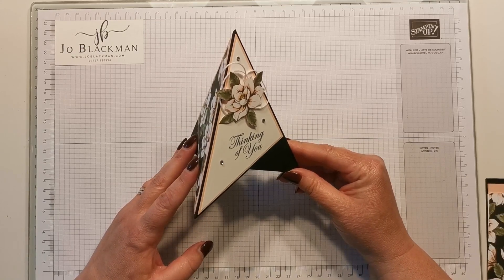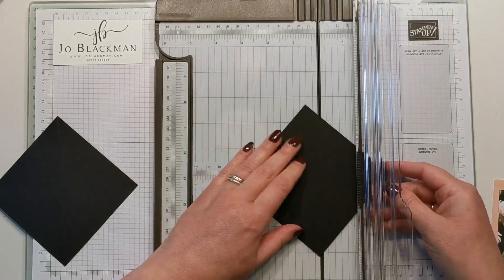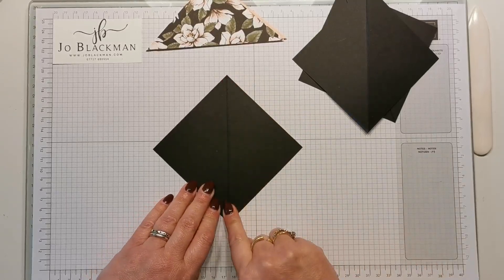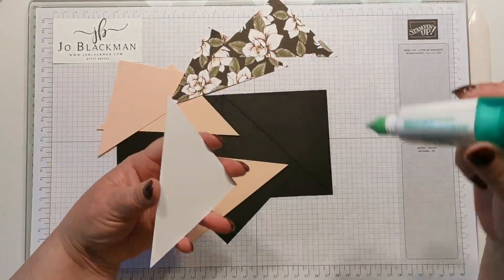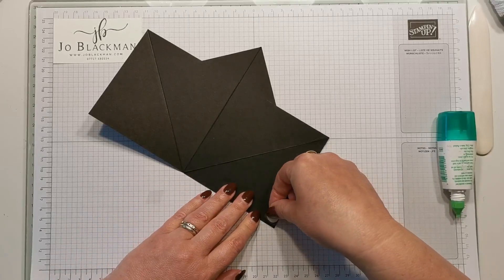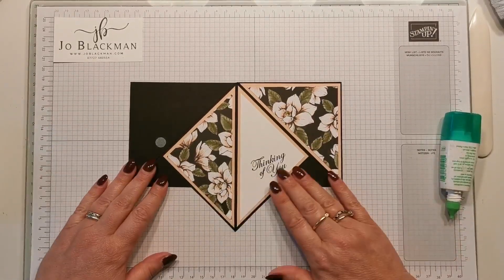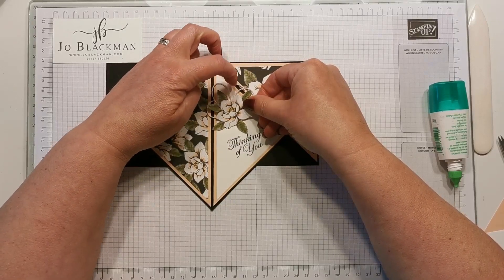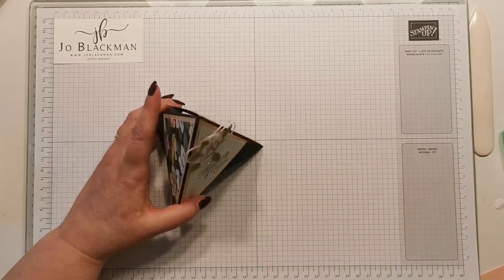Tee Pee Fancy Fold Card by Jo Blackman Papercraft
Welcome crafters, this video shows you how to make this cute Tee Pee Fancy Fold card.

You can purchase the products seen in this video by visiting my online shop.  If you do not have a demonstrator and live in the UK, I would love to be yours so please get in touch via my website.